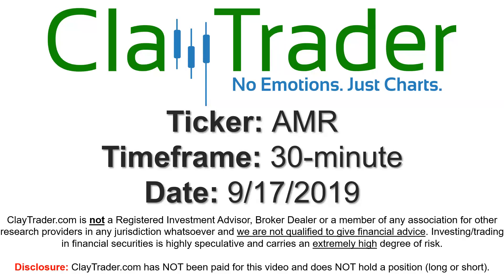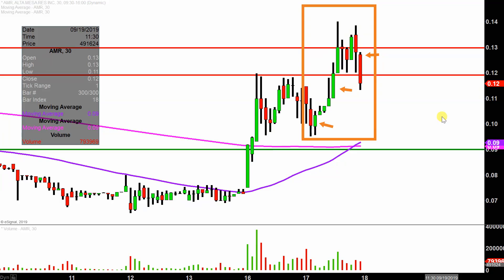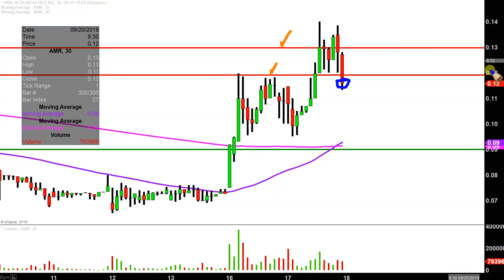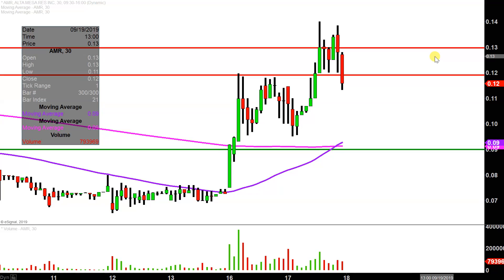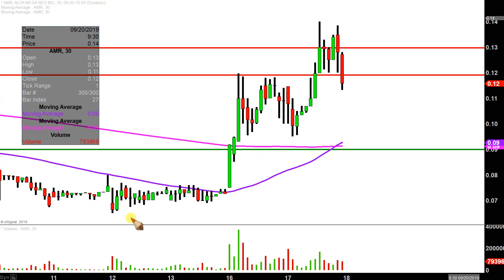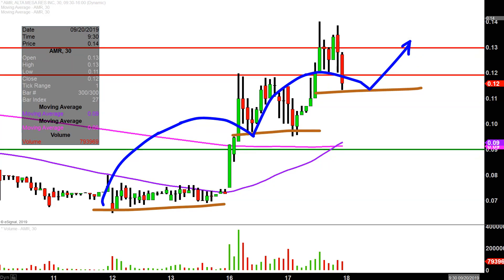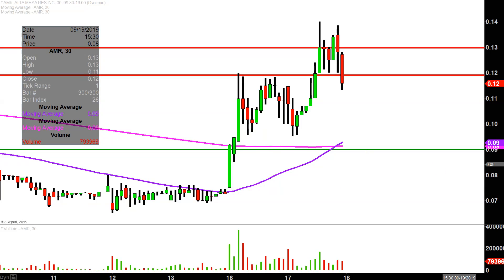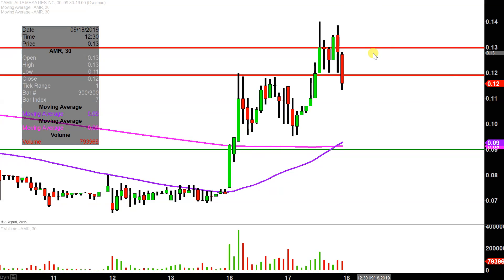Alta Mesa Resources, Inc. - AMR Stock Chart Technical Analysis for 09-17-2019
Learn how to read stock charts and identify technical patterns as ClayTrader does a quick stock chart review on Alta Mesa Resources, Inc. (AMR).